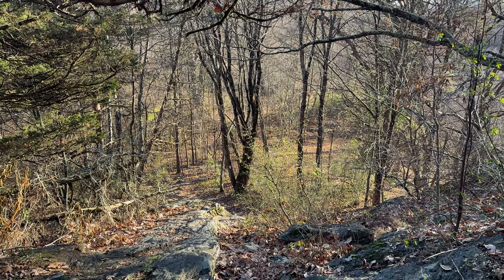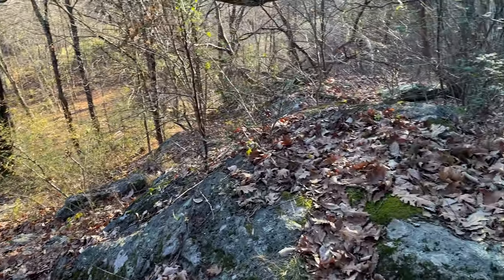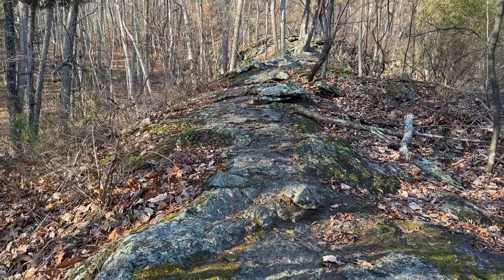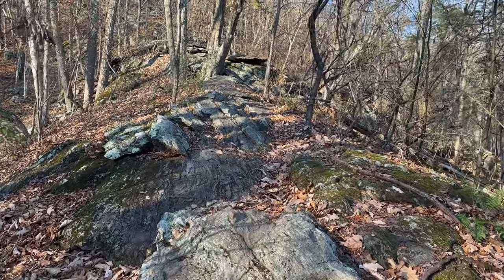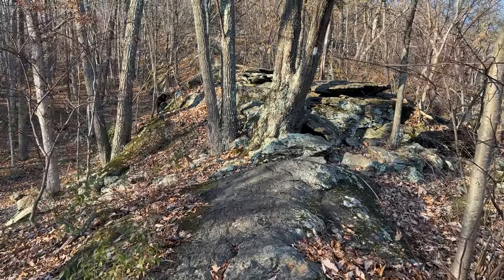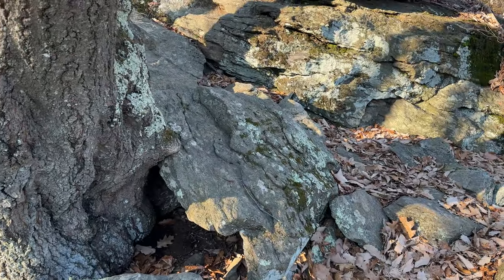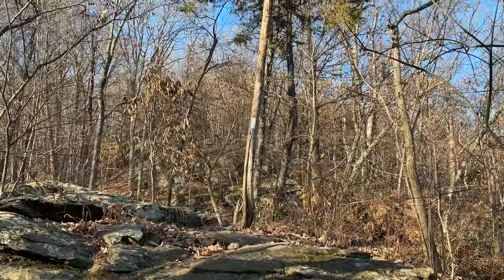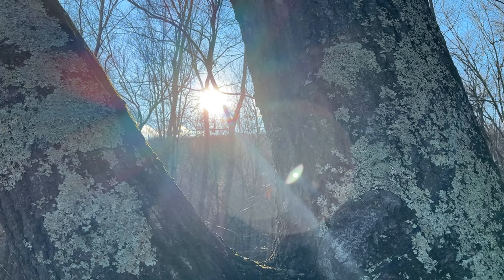Appalachian Trail moderate hike with rock climbing Pawling New York State NY USA November 19 2022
Appalachian Trail hiking to Cat Rocks overlook in Pawling New York State Hudson Valley region of Dutchess County NY USA November 19 2022

NO CAR NEEDED

Take Metro-North Train from East 42nd st to the Appalachian Trail station in Dutchess County Pawling NY

Two departure options from Grand Central Station E42nd Street to Appalachian Trail
7:09 am arrive 9:22 am
9:09 am arrive 11:22 am

Two departure options from Appalachian Trail back to NYC
4:35 pm arrive 6:46 pm
6:35 pm arrive 8:46 pm

Metro-North train ticket cost $17.50 each way

Appalachian Trail hiking path is free to enter

Bicycles are permitted on the 9:09 am and both trains back to NYC

The Appalachian National Scenic Trail, is a marked hiking trail in the Eastern United States extending between Springer Mountain in Georgia and Mount Katahdin in Maine. The trail is about 2,200 miles.

The portion in New York State from the Metro-North train is to Cat Rocks

Cat Rocks via Appalachian Trail is a 1.7 mile moderately trafficked out and back trail located near Pawling, New York that offers the chance to see wildlife and is rated as moderate. The trail is primarily used for hiking and running.

Pawling is a town in Dutchess County, New York, United States. Its population was 8,012 at the 2020 census. The town is named after Catherine Pauling, the daughter of Henry Beekman, who held the second largest land patent in the county. A misprint caused the U to change to a W and the name stuck.[citation needed] The town is in the southeastern part of the county, and contains a village of the same name.

A part of the town was involved in a boundary problem involving New York and Connecticut. A section of the town, located in the "Oblong"—the name was given to the disputed oblong strip of land, two miles in width forming part of the Eastern boundary of the now Dutchess and Putnam Counties—was settled by Nathan Birdsall and his wife Jane Langdon; they were the first pioneer settlers of Quaker Hill, Dutchess, NY. He was a native of Long Island and was born around 1700 to Quaker parents. He was one of the surveyors of the area and picked his home site during the survey.

Nathan purchased his land from the Great Nine Partners Patent, prior to moving his family there, erected a log house and barn, probably around 1720. The next settler was Benjamin Ferris, a Quaker preacher. It was not until 1731, when the one-hundred-year-old dispute as to the boundary between the English in New England and the Dutch in New York was settled, that emigration started in any volume. A number of Friends began coming from Harrisons Purchase, now a part of Rye, in Westchester County, New York. Their Quaker Meeting House is still standing today, and open for visitors.

In the American Revolution colonial commander in chief George Washington established his headquarters at the John Kane House in the town (now the village) for two months in 1778. The town was founded in 1788, but part of the town was used to form the neighboring town of Dover in 1807. The town of Pawling was part of the Beekman Patent, a large land grant to Col. Henry Beekman in 1697.

Communities, locations and notable places in Pawling
Baker Corner – a hamlet east of Hurd Corners.
Holmes – a hamlet in the southwestern part of the town.
Hurd Corners – a hamlet north of Pawling village.
Quaker Hill – a hamlet near the eastern town line, northeast of Pawling village.
Pawling – a village in the town.
Shorehaven – a hamlet in the western part of the town.
WestPawling – a hamlet on Route 55, northwest of Pawling village.
Whaley Lake – a lake by the western town line.
Woodinville – a hamlet west of Pawling village.

I LOVE NY Fall Foliage Report

Apple iPhone 14 Pro Max 4K smartphone video

There is autumn fun to be had!